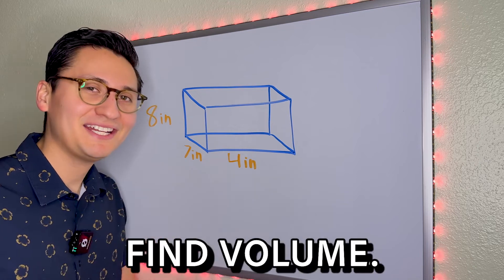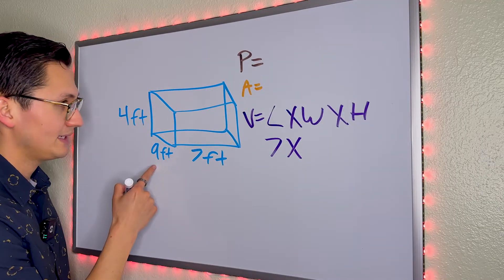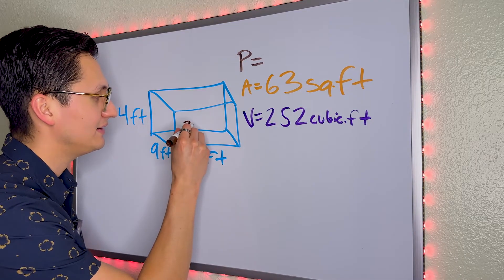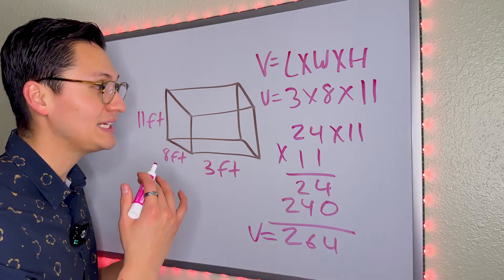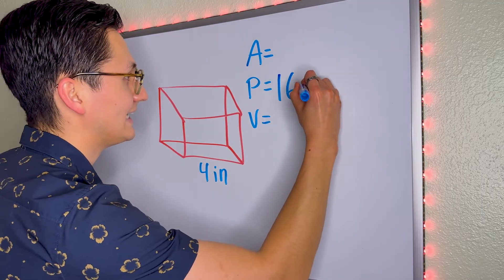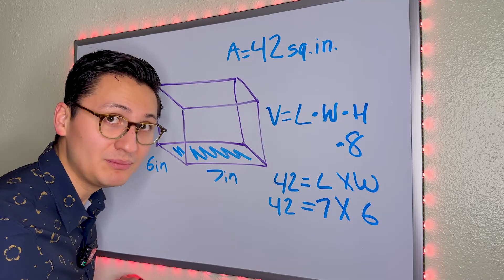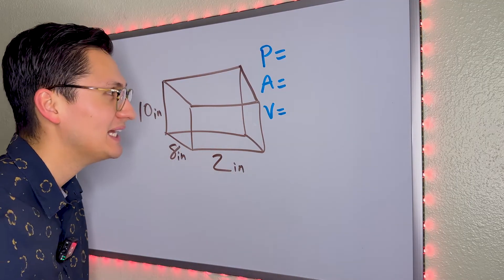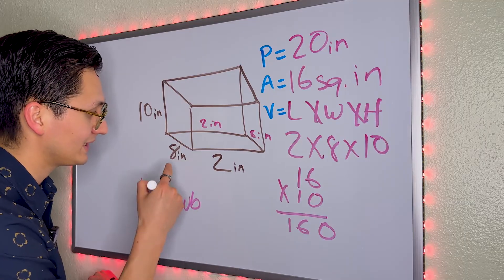How to Find Volume (Cube & Rectangular Prism)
🔍 Enjoy our comprehensive tutorial on finding the volume of cubes and rectangular prisms! 📏✨ In this step-by-step guide, I break down the formulas and demonstrate easy-to-follow methods to calculate the volume of these fundamental three-dimensional shapes.

🧊 Dive into the world of cubes, understanding how to measure their volume effortlessly. Then, shift your focus to rectangular prisms as we explore the intricacies of determining their volume. 📐💡

🎓 Whether you're a student brushing up on geometry or someone simply eager to enhance their math skills, this tutorial is designed for you! 📚💪 Join me on this educational journey, and let's make geometry fun and accessible for everyone!

0:00 How to Find Volume (Problem 1)
1:07 How to Find Volume, Area, and Perimeter (Problem 2)
3:27 How to Find Volume (Problem 3)
4:36 How to Find Volume, Area, and Perimeter of a Cube (Problem 4)
6:20 How to Find Volume (Problem 5)
8:28 How to Find Volume, Area, and Perimeter (Problem 6)